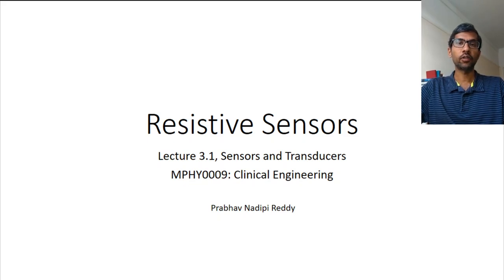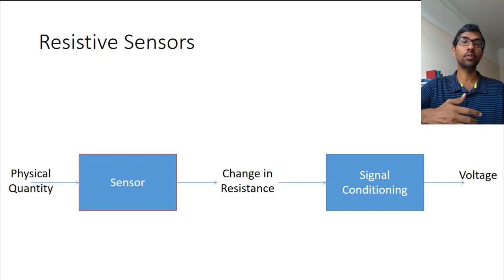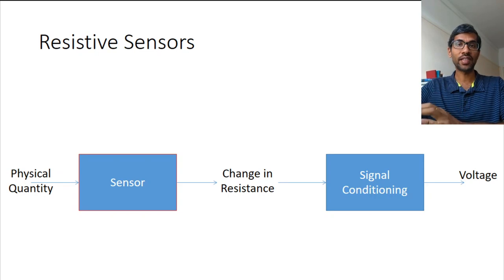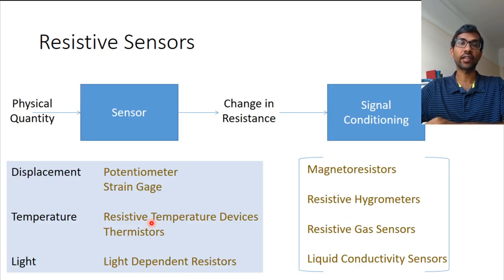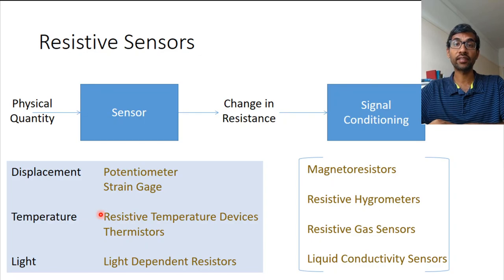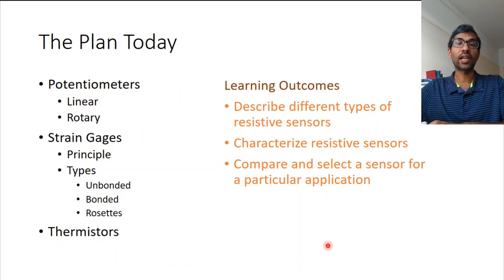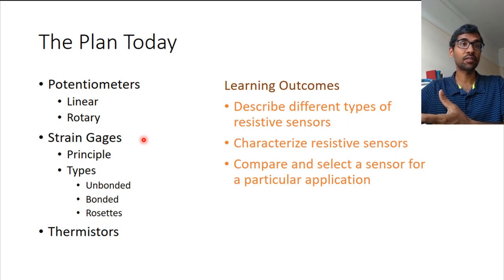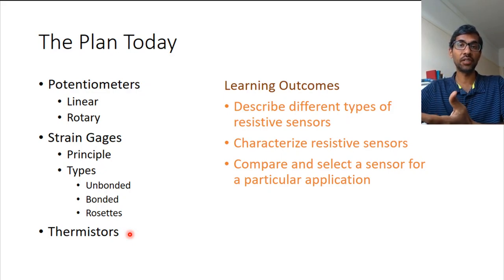Sensors and Signal Conditioning - 3.1 Resistive Sensors